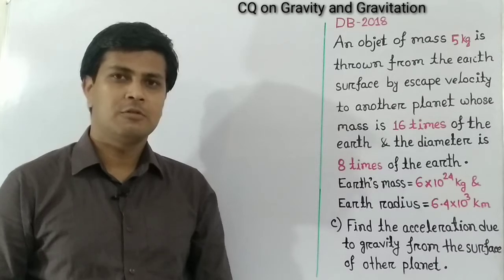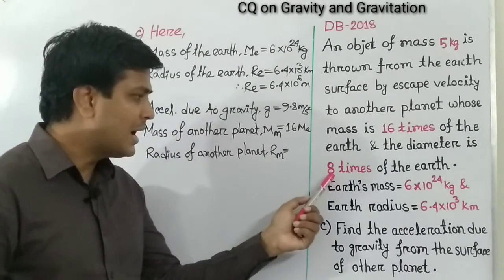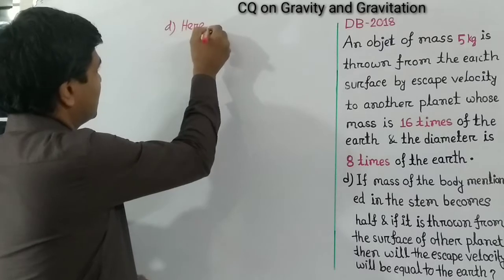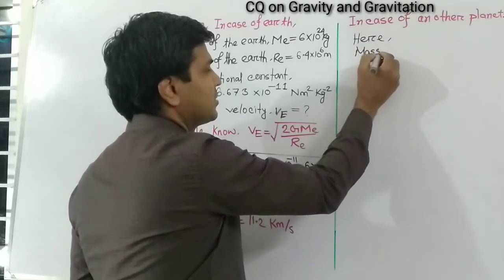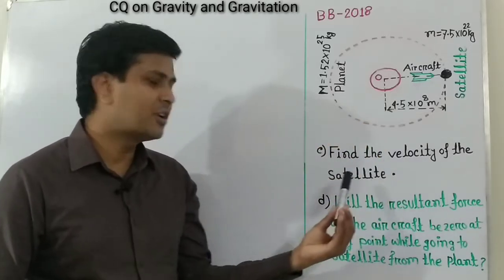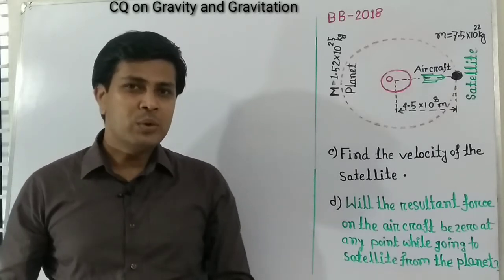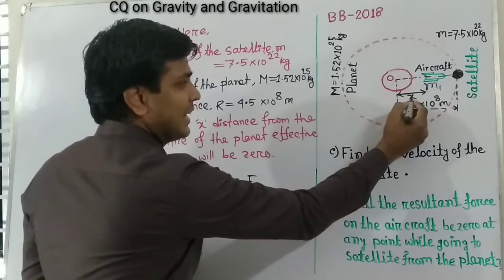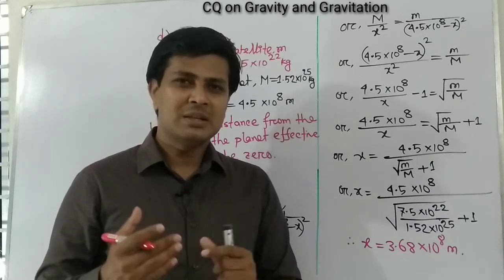Gravity and Gravitation